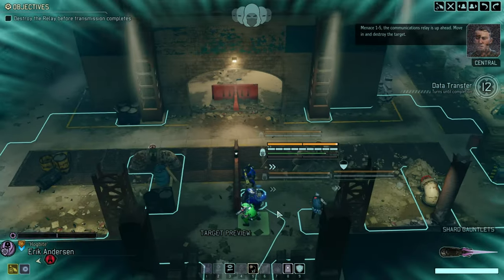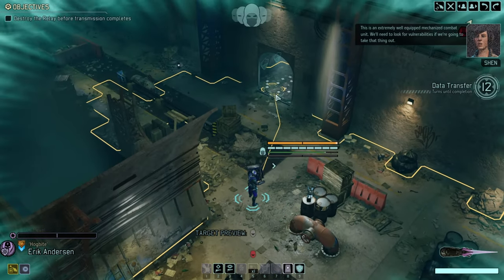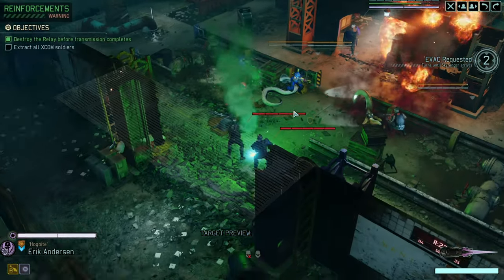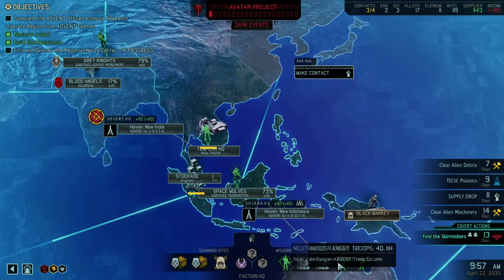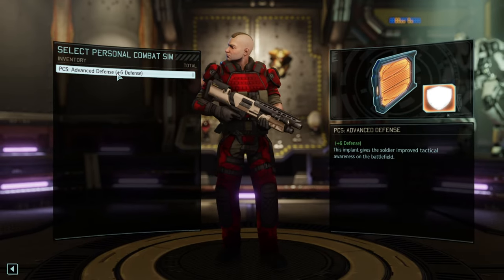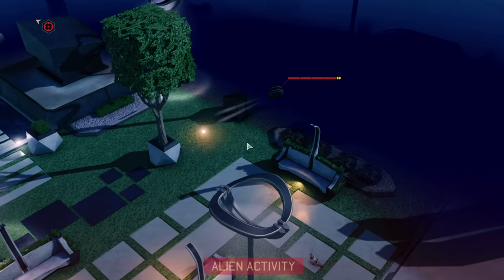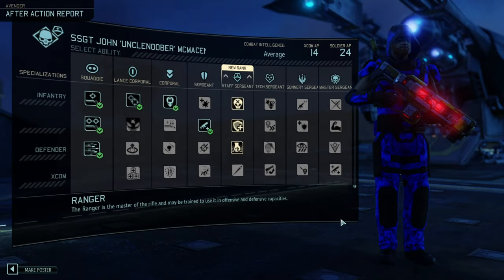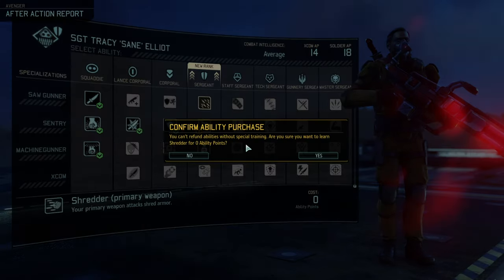#12 Laser Weapons vs. Mechs // LWOTC LetsPlay